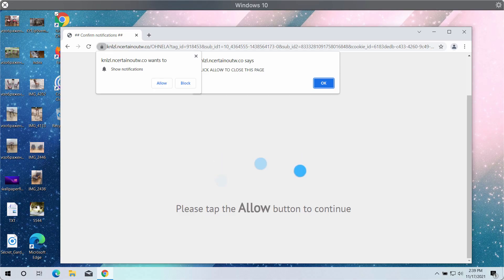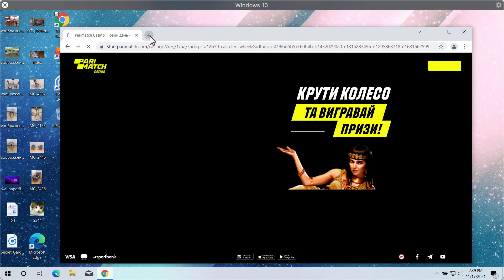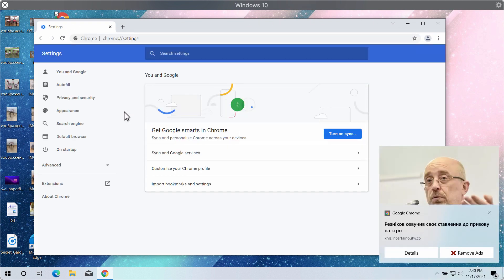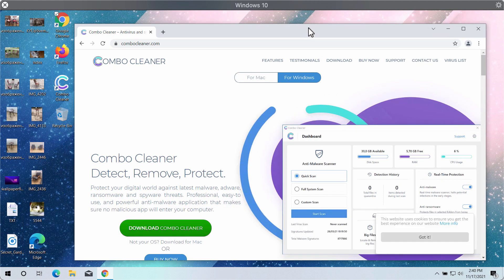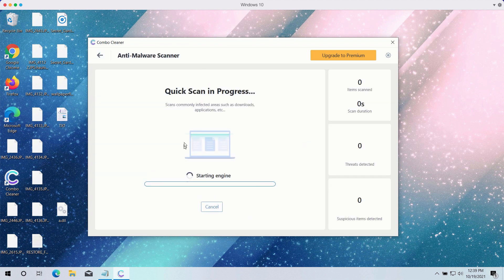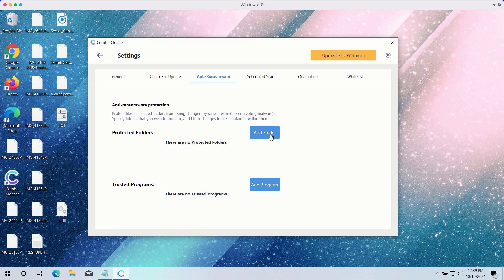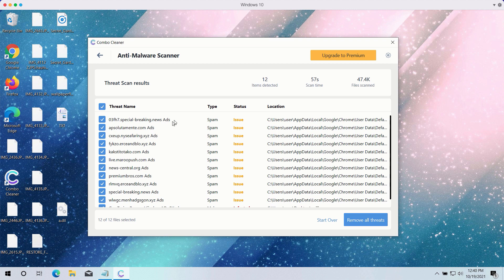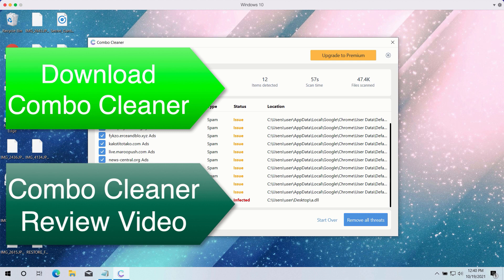Ncertainoutw.co pop-up notifications (removal solution).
Ncertainoutw.co is an extremely malicious site that shows the great number of annoying advertisements in the form of web push notifications. You should stay away from clicking on the "Allow" button to avoid such notifications. However, if the "Allow" button was mistakenly clicked, you still can fix your browser with Combo Cleaner Antivirus or follow the manual guidelines set forth in the video tutorial.